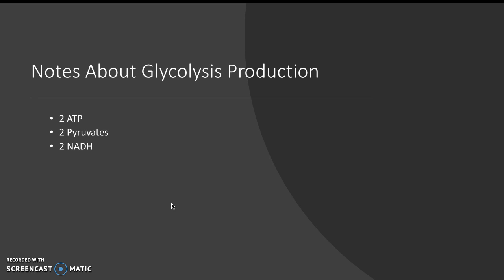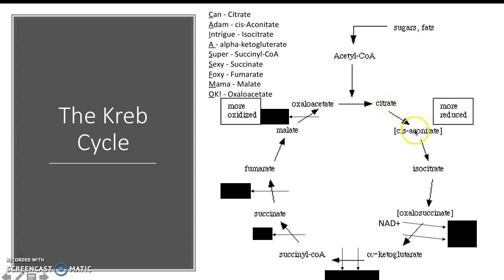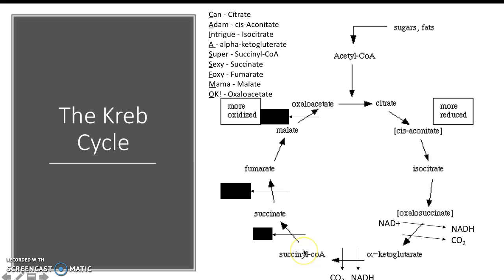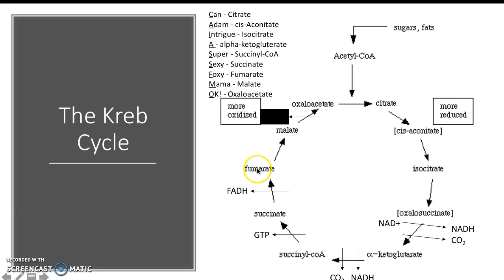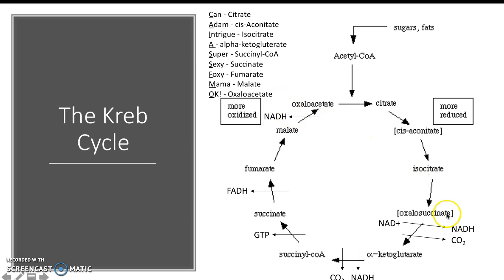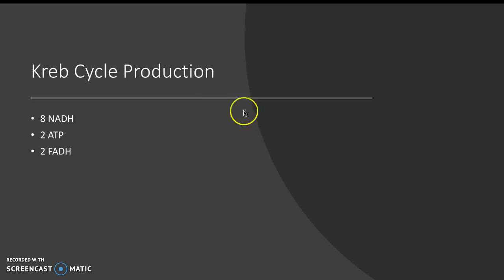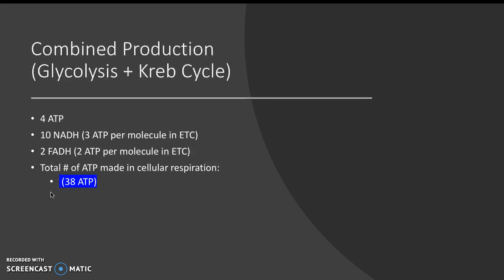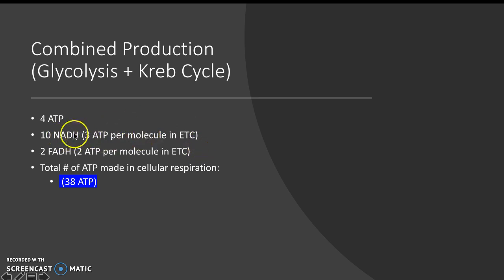The Kreb Cyle - BY 323